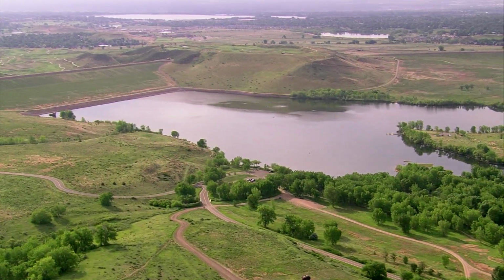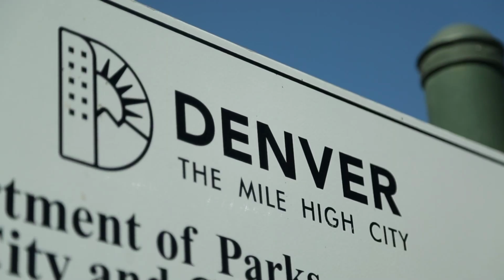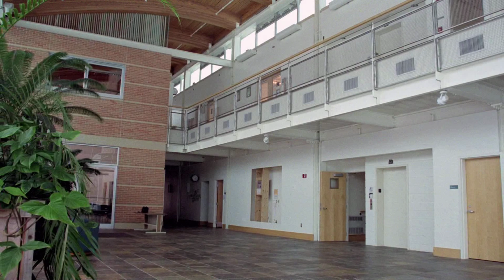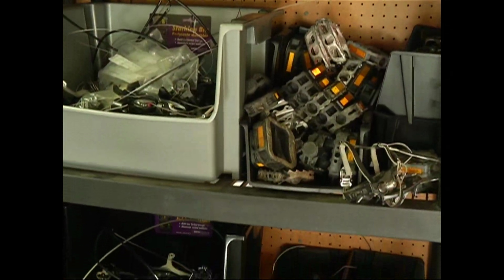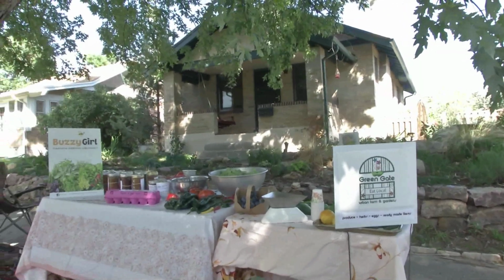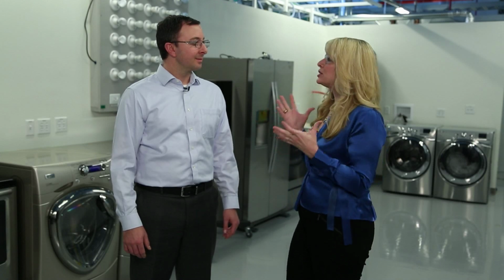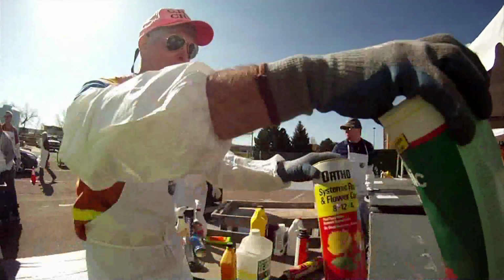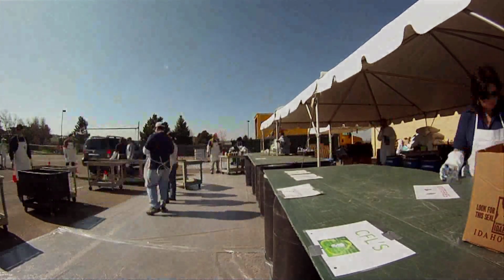Connected Colorado - 02/2015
Recycling, neighborhood and local food programs, and renewable energy all helping us to become more sustainable. That's coming up on this edition of Connected Colorado.